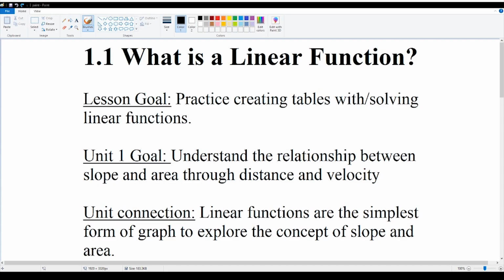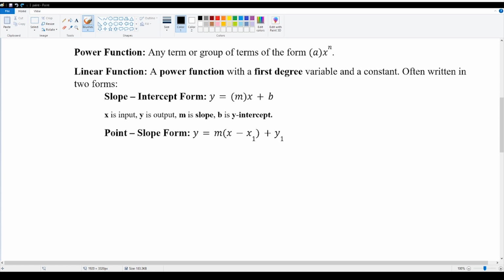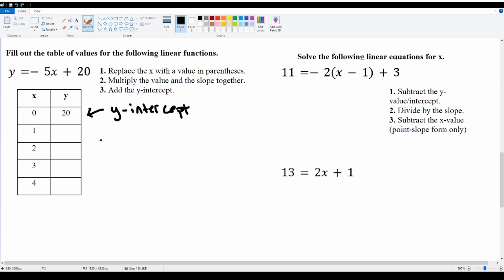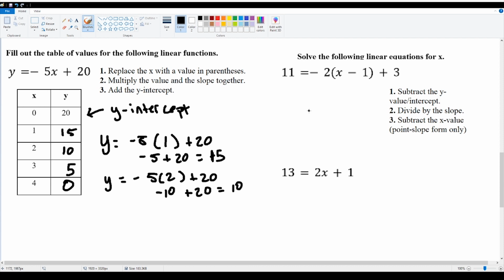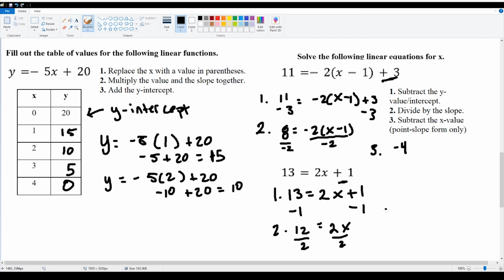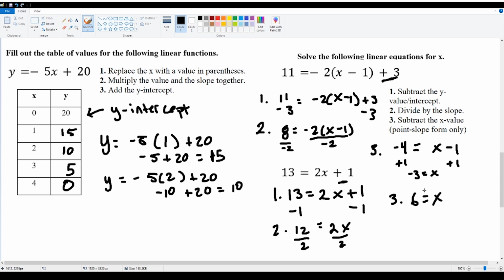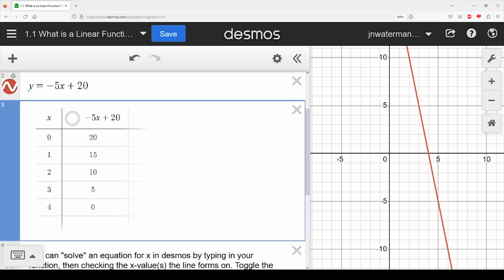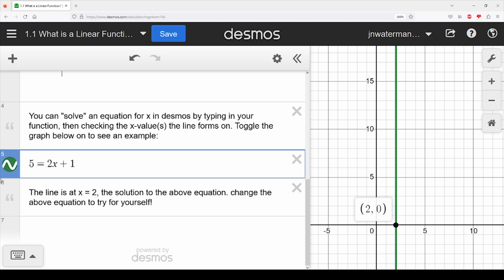1.1 What is a Linear Function?